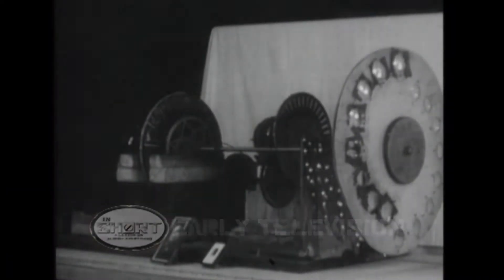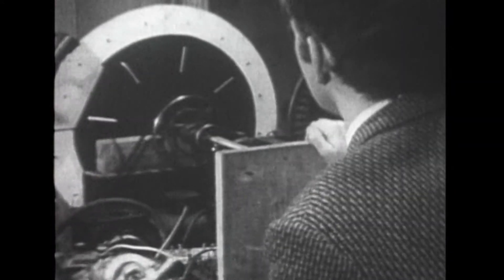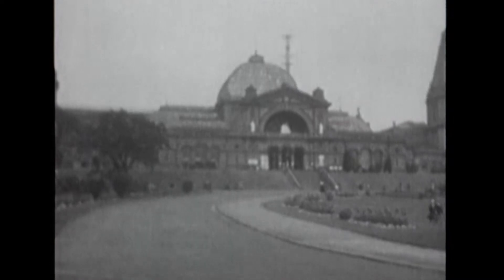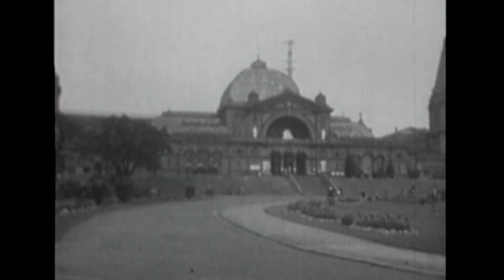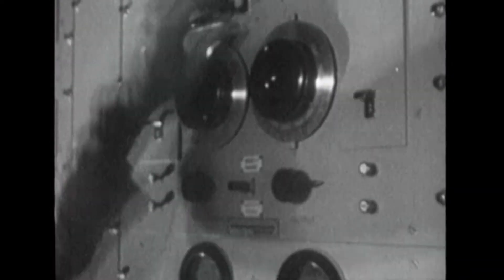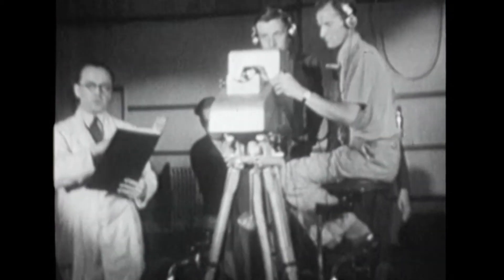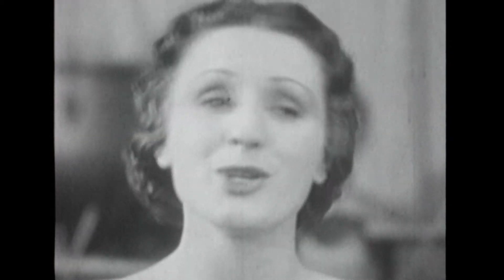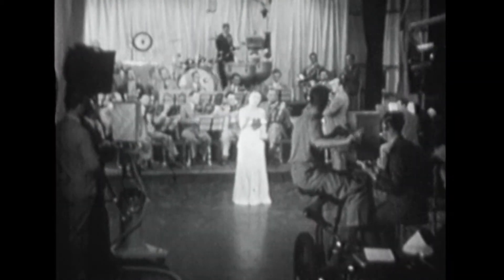Early Television : John Logie Baird FRSE